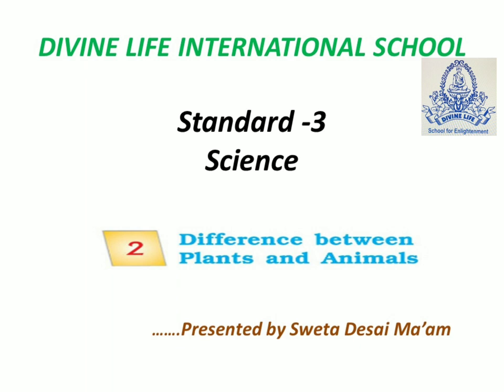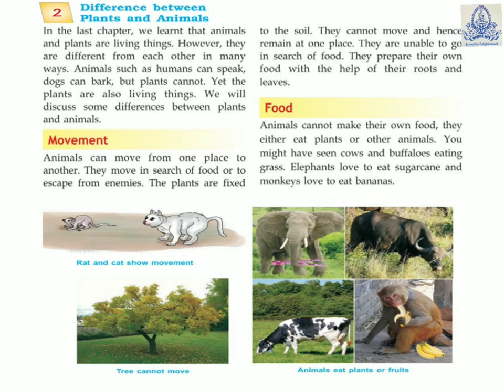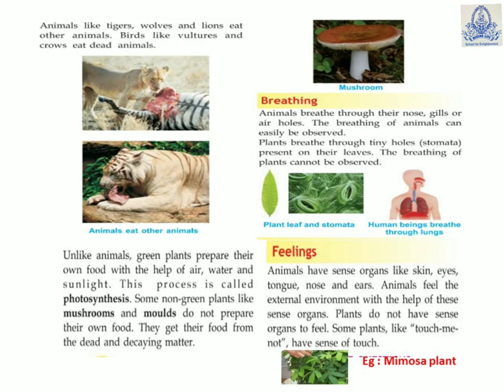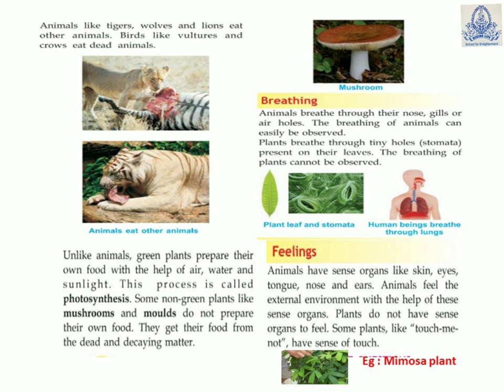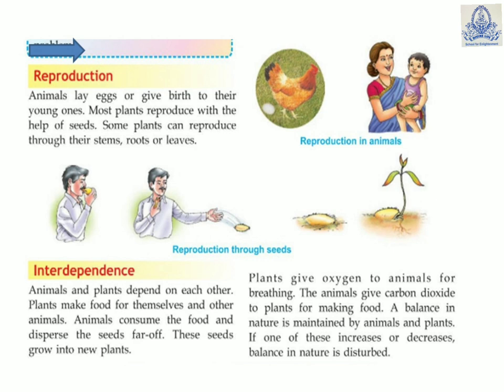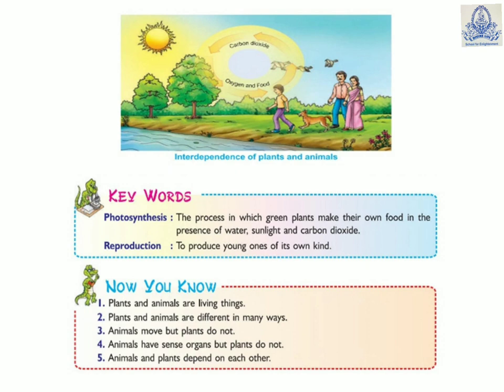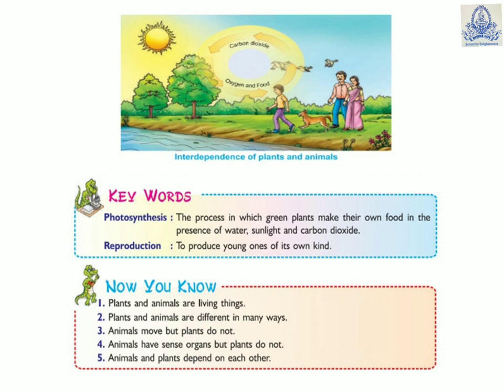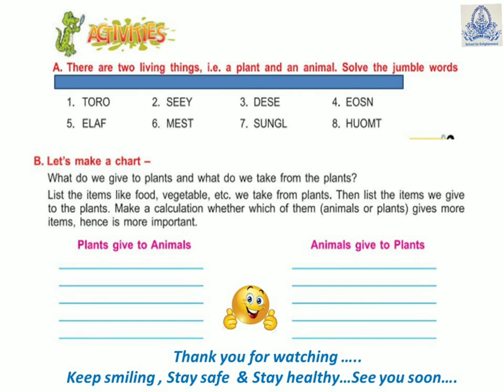STD 3 SCIENCE CH-2 DIFFERENCE BETWEEN PLANTS AND ANIMALS